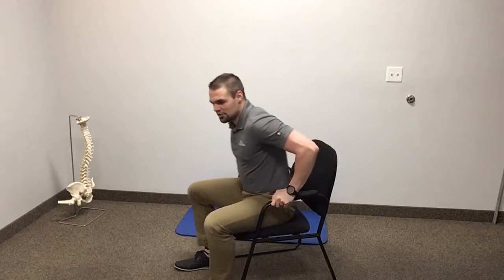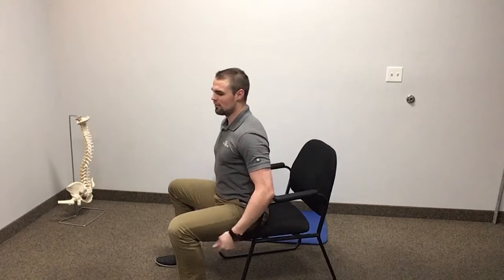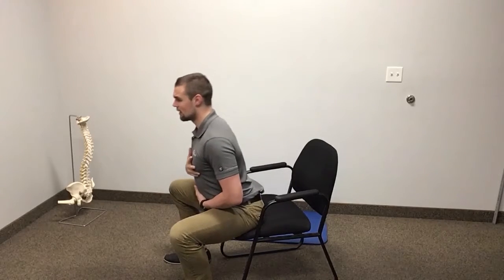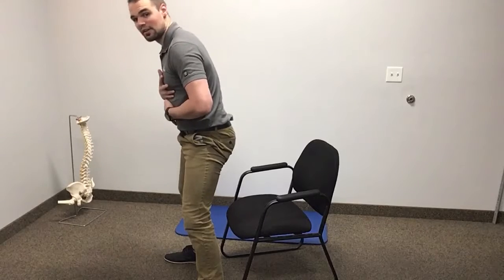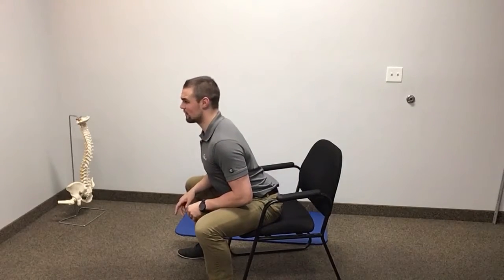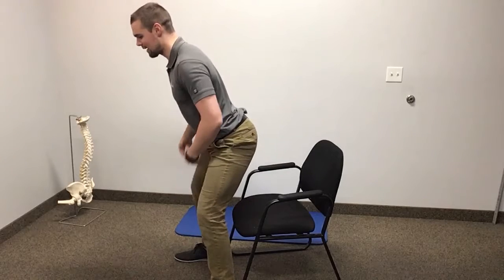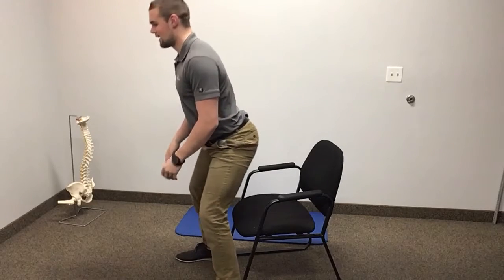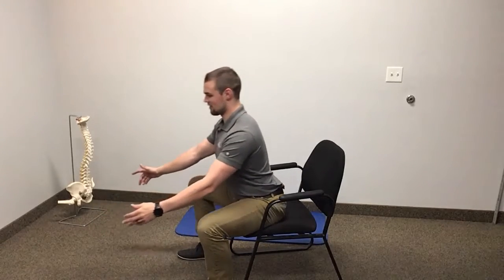Seated to standing tutorial